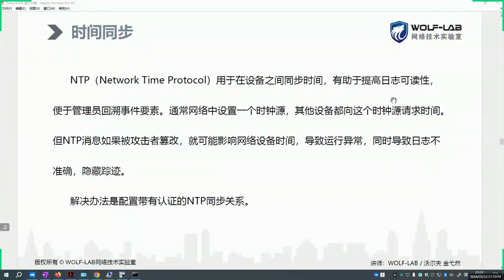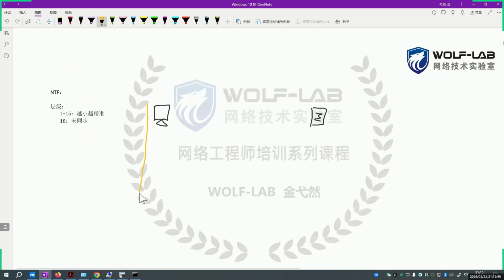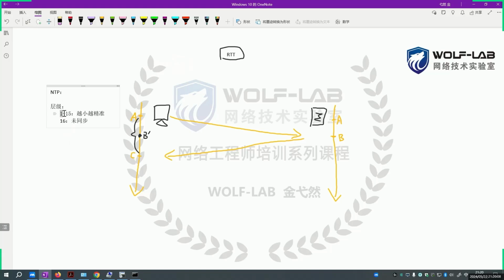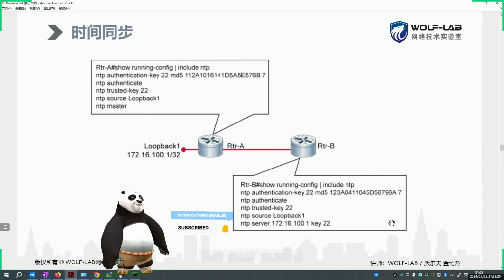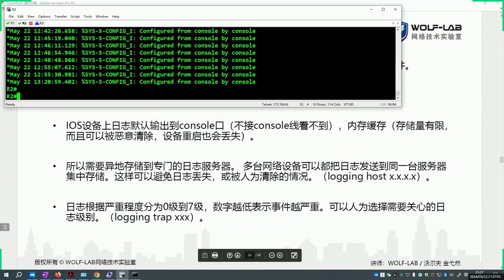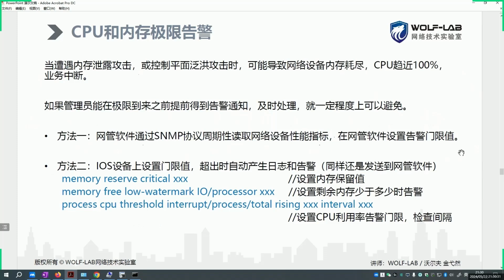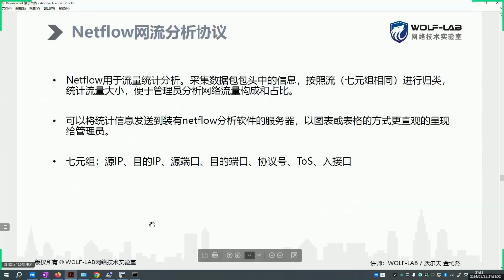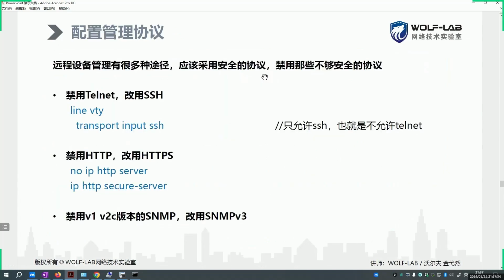Demystifying CCNA Security: Secrets of NetFlow Analysis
Thank you for reading our guide on NTP Time Synchronization during your CCNA course! This is a basic video that will introduce you to the concepts of the Network Time Protocol (NTP), especially how it is used to ensure that devices on a network are synchronized within an acceptable collar. It is also pertinent for the sustenance of reliability, security, and performance monitoring of a network.

In this video, you will learn how to:

Define NTP to encompass its relevance to the synchronization of the network.

Dominantly perform NTP configuration on routers and switches.

The significance of CPU Limit Alarms in the performance monitoring of devices.

Introduction of NetFlow and its use with NTP in the management of the network.

If you are preparing for your CCNA exam or just want to refresh your networking skills this video is for you as it explains clearly and in a timely manner the principles illustrated with some practical activities.